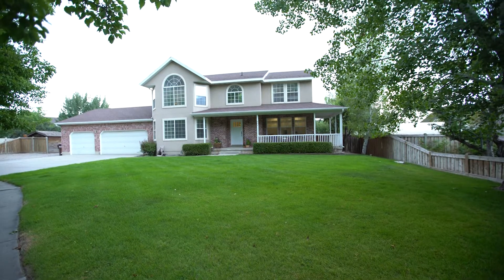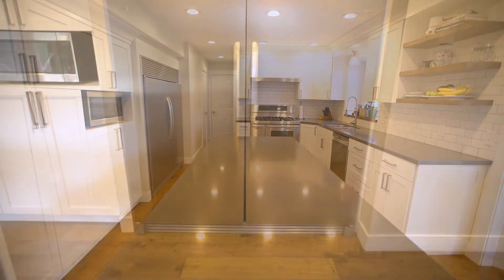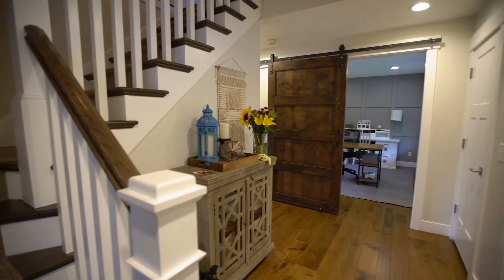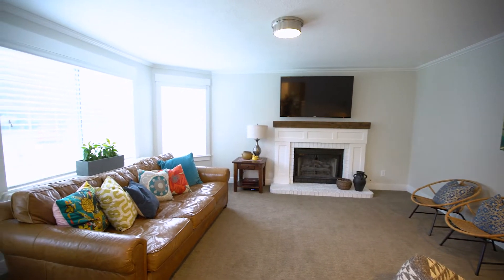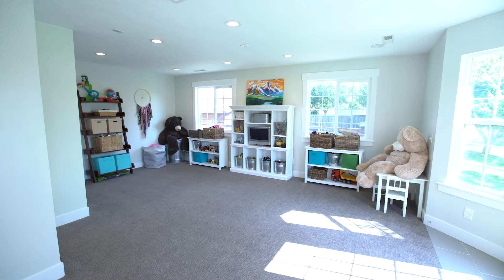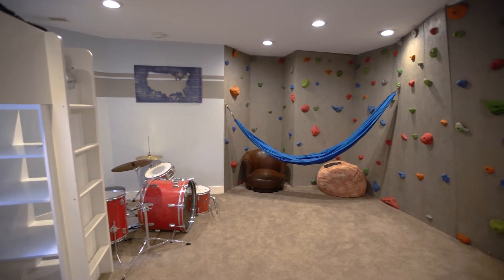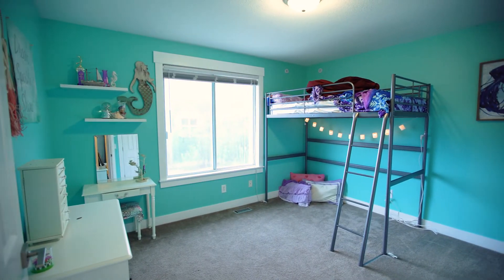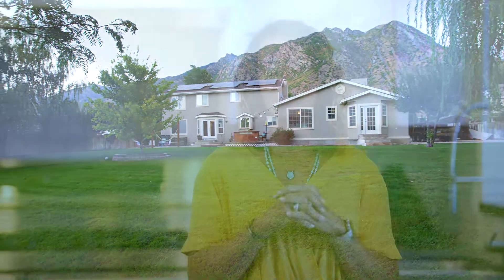830 South East Mountain Circle, Alpine | Jenny Grothe | Keller Williams, Utah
830 South East Mountain Circle, Alpine | Jenny Grothe | Keller Williams, Utah

Clyde Group Real Estate - Agent Jenny Grothe